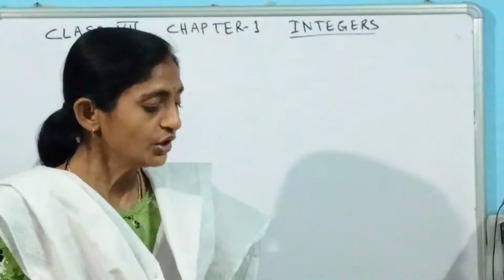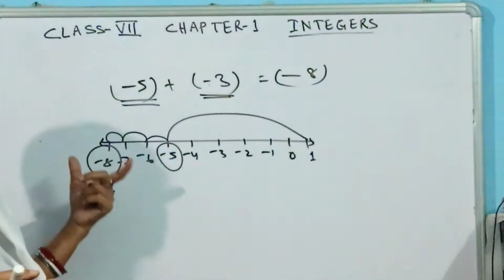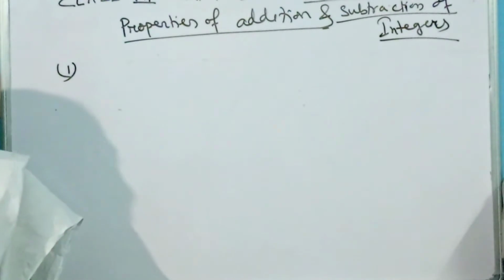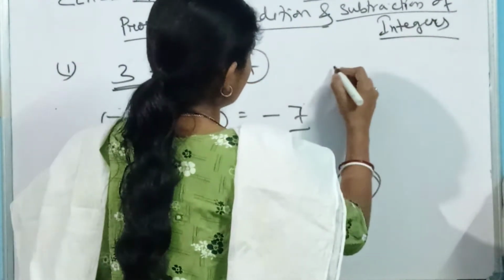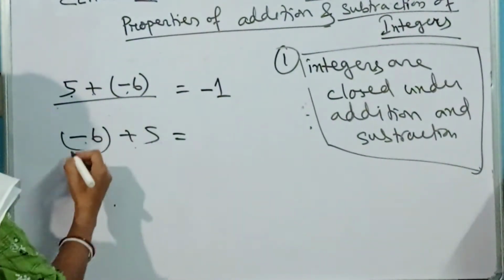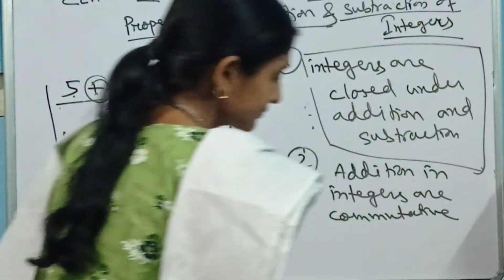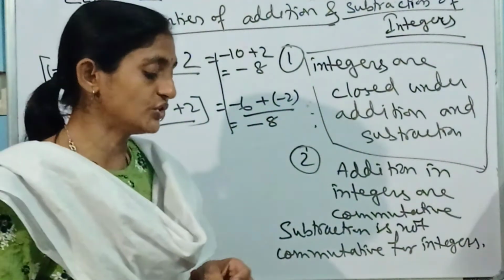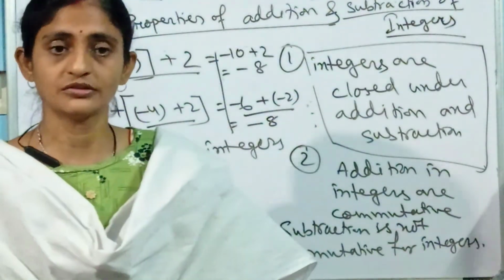INTEGERS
Class-VII
Chapter- 1